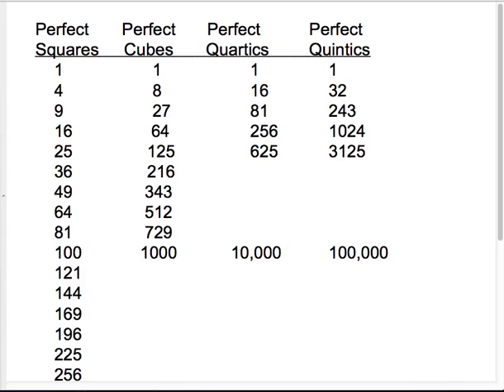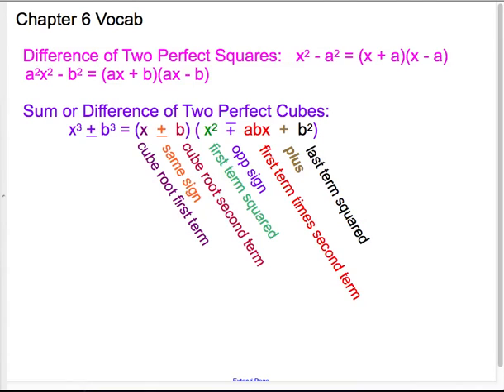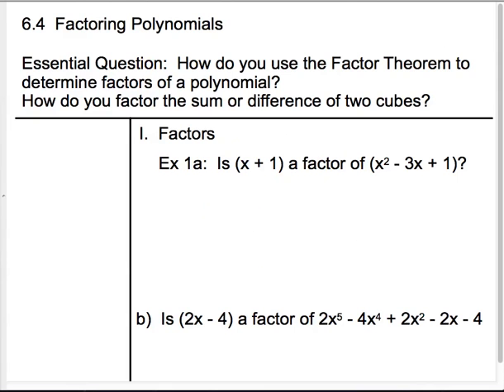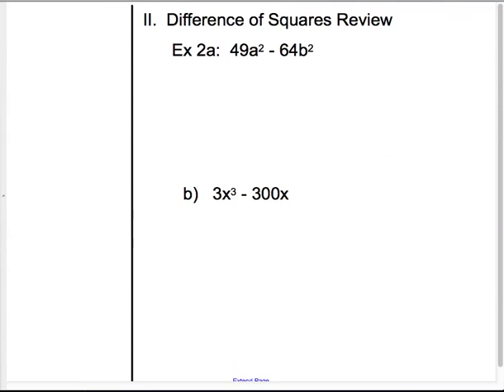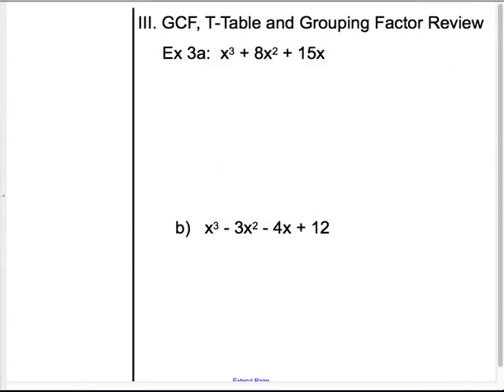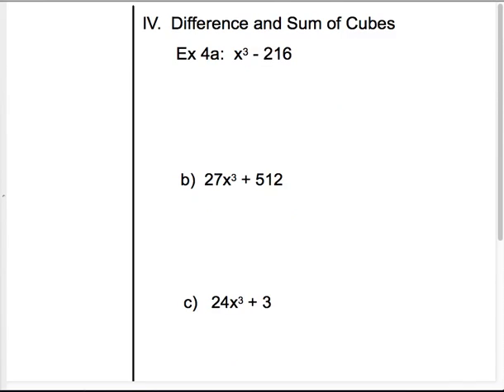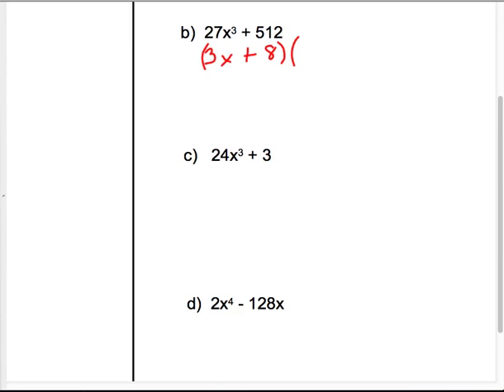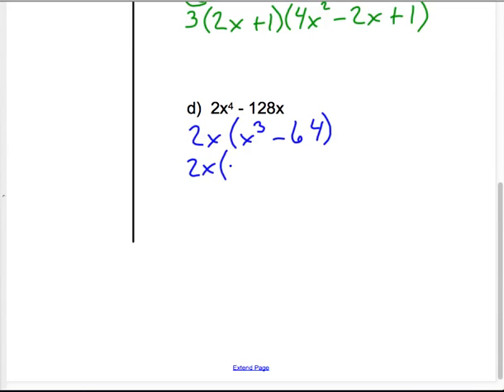6 4 Factor Cubes